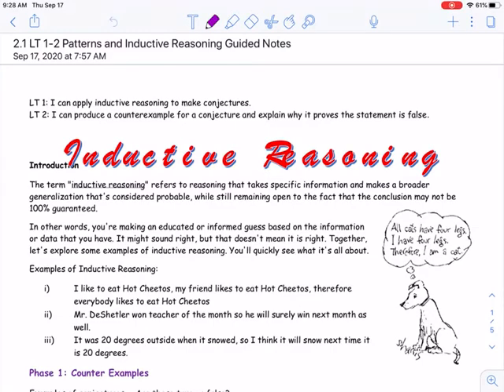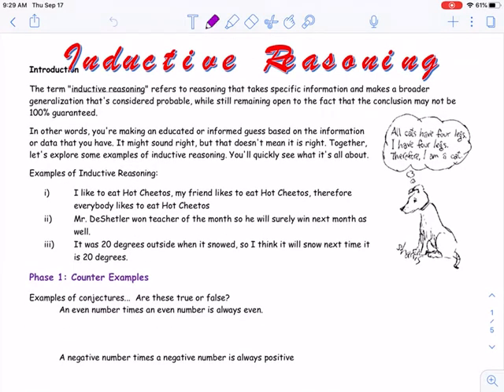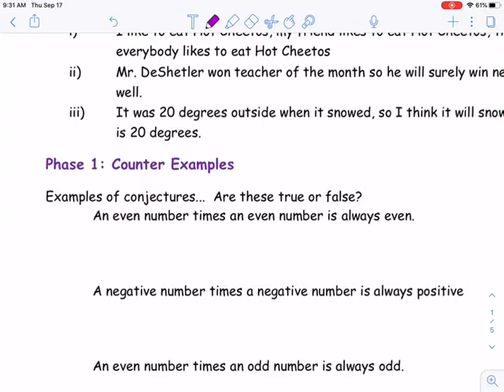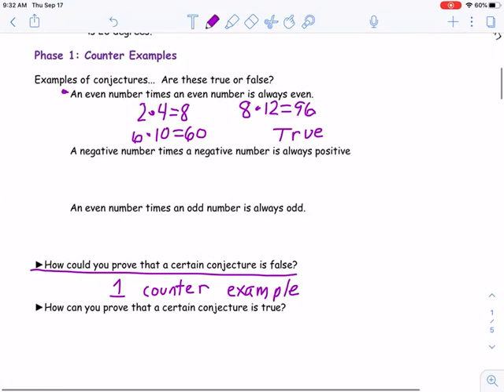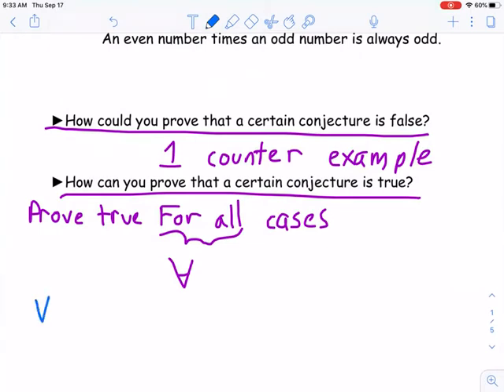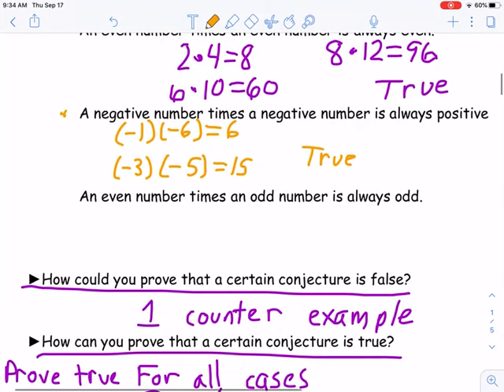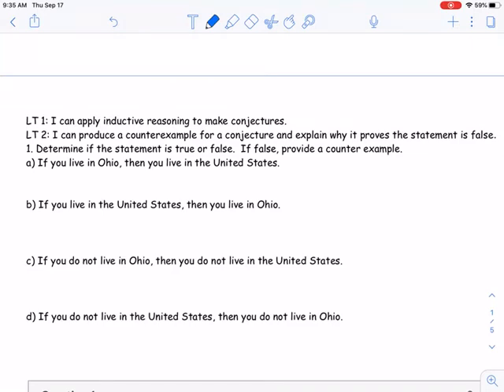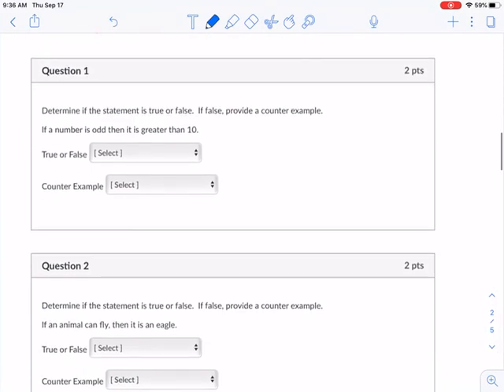2.1 LT1-2 Inductive Reasoning Video 1